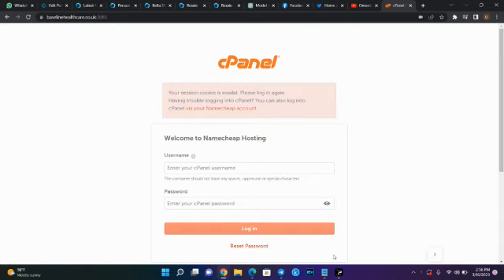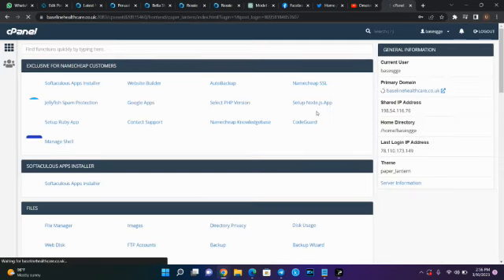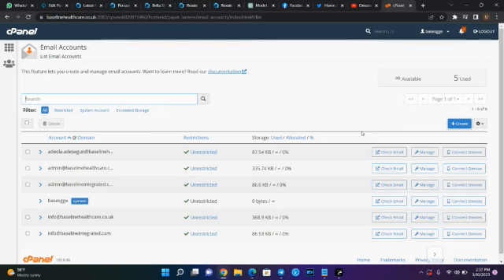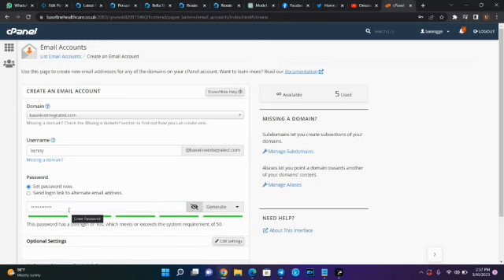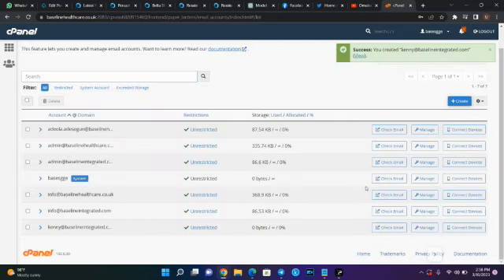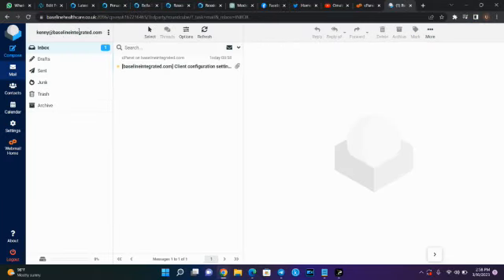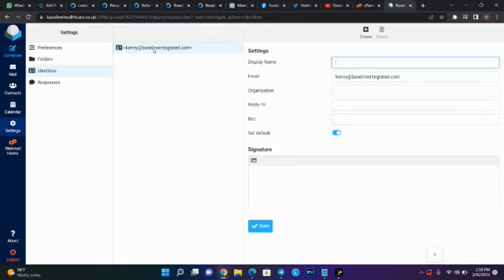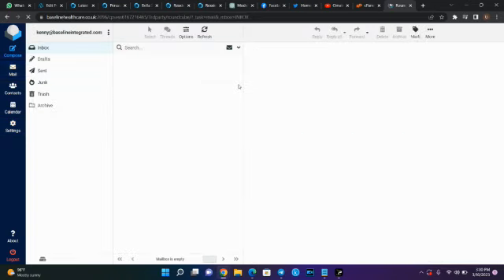How to Create an Official Email Address in cPanel: A Step-by-Step Tutorial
By following the simple steps outlined in this tutorial, you'll be able to create a new email account in just a few minutes, complete with a customized email address, password, mailbox quota, and more.

Step 1: Log in to cPanel

You can do this by opening your web browser and typing in the URL of your cPanel login page. Once you're there, enter your username and password and click on the login button.

Step 2: Navigate to the Email section

Once you're logged in to cPanel, you'll see a dashboard with several sections. Look for the Email section and click on it. This will bring up a menu of options related to email.

Step 3: Click on Email Accounts

In the Email section, click on Email Accounts. This will bring up a form where you can create a new email account.

Step 4: Enter the details for your new email account

In the Email Accounts form, you'll need to enter the details for your new email account. You can also set up automatic email forwarding and enable spam filtering.

Step 5: Click Create Account

Once you've entered all the details for your new email account, click the Create Account button. This will create the new email account and you'll be taken to a confirmation screen.

Conclusion:

By following these steps, you'll be able to create a new email account in just a few minutes.